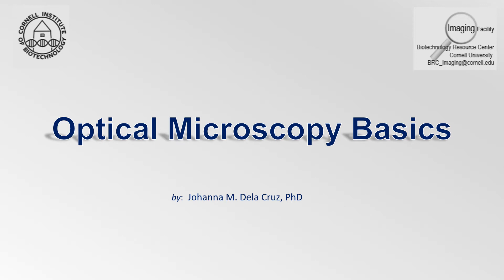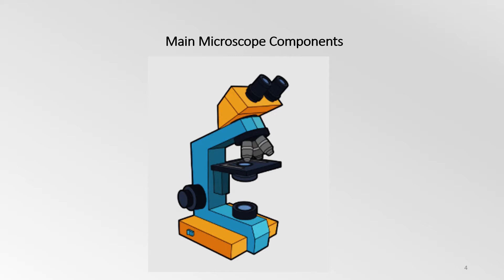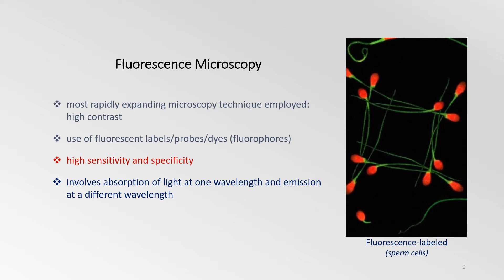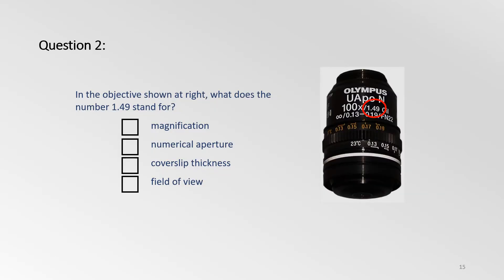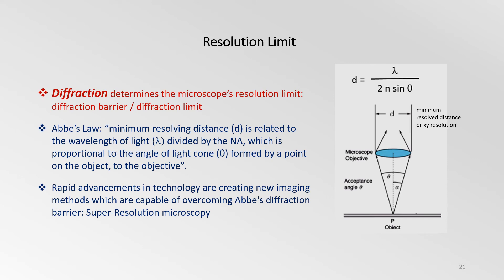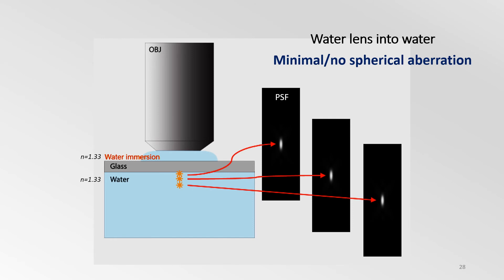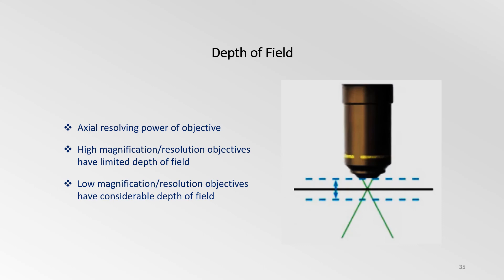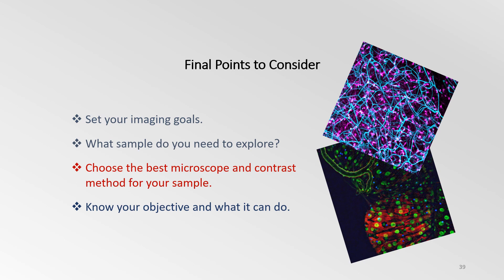Basic Optical Microscopy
This video lecture guides microscope users through the basic concepts of light microscopy and the impact of objective lenses in image resolution and quality. See video chapter timeline below. It was created by Johanna Dela Cruz (Cornell BRC Imaging) and includes quiz questions for a more active learning experience.

Chapters:
00:00 Introduction
00:32 Choosing the Right Microscope
03:47 Main Microscope Components
04:45 Microscopy Methods: Brightfield, Phase Contrast, DIC, Fluorescence
08:10 Question 1
08:56 Microscope Objectives
11:57 Question 2
12:43 Numerical Aperture
14:59 Optical Resolution
17:22 Question 3
18:06 Refraction and Refractive Index Matching
20:13 Magnification
21:03 Question 4
21:59 Coverglass and Mounting Media
23:58 Depth of Field and Working Distance
25:56 Question 5
27:09 Final Points and Conclusion